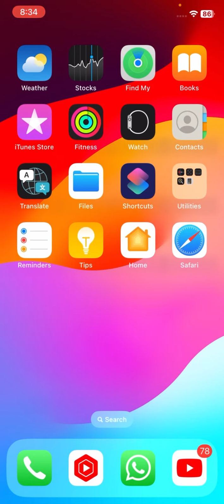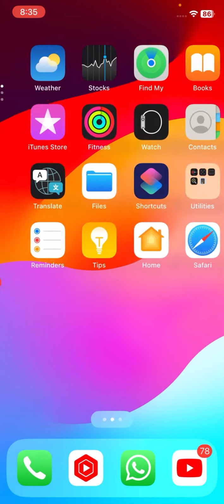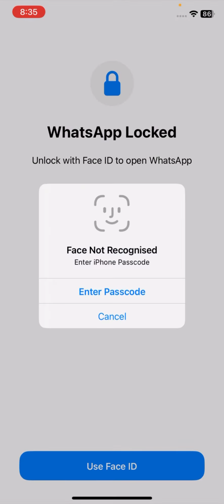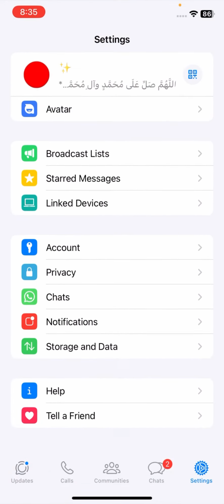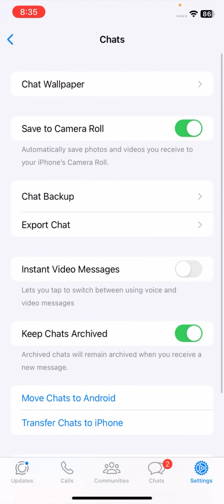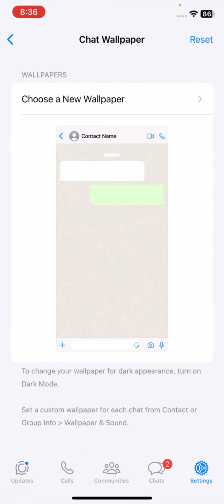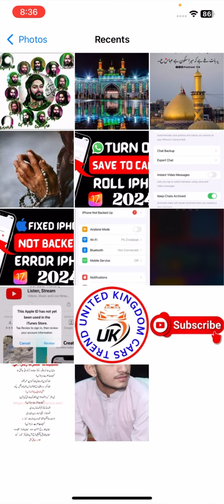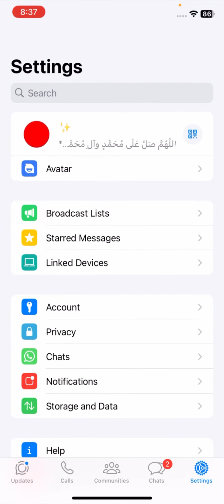How to turn off save to camera roll on WhatsApp 2024 |Turn off save to camera roll WhatsApp android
How to turn off WhatsApp save to camera roll on android
How to turn off save to camera roll on WhatsApp iPhone 2024
Turn off WhatsApp save to camera roll on iPhone 2024
How to disable save to camera roll on WhatsApp android 2024
Turn off WhatsApp save to camera roll android 2024
Disable WhatsApp save to camera roll on iPhone 2024
How to turn off save to camera roll WhatsApp android 2024
How to turn off save to camera roll iPhone WhatsApp 2024
Turn off WhatsApp save to camera roll on iPhone /android 2024